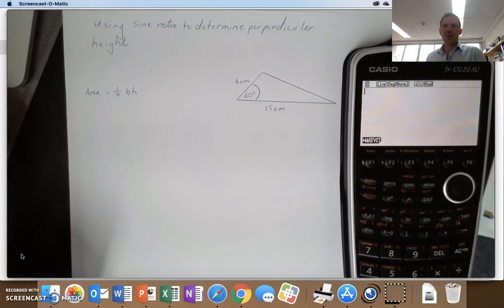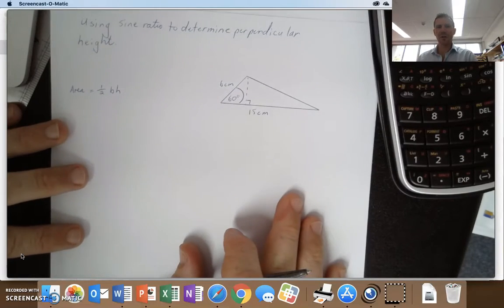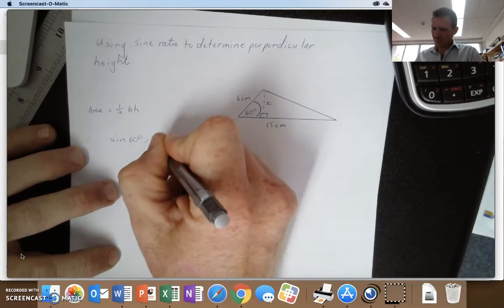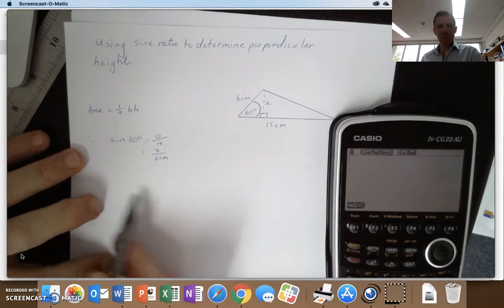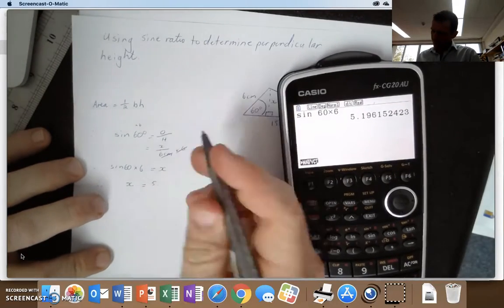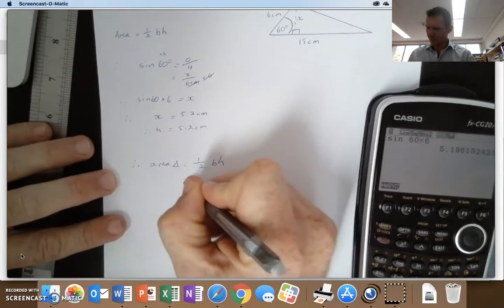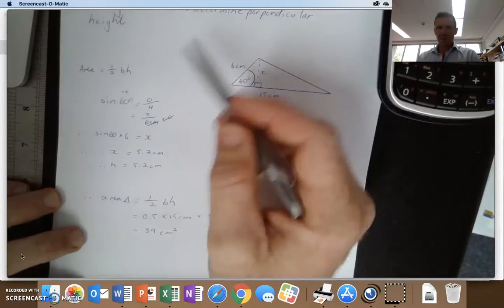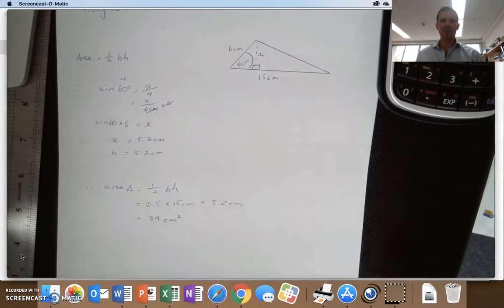Sine ratio to determine perpendicular height of a triangle - Mr H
This quick video explains how to use the sine ratio to determine the perpendicular height of a triangle that can in turn be used to determine the area of a triangle.